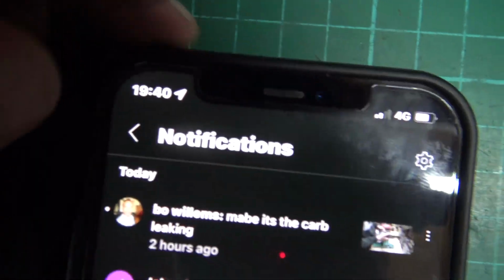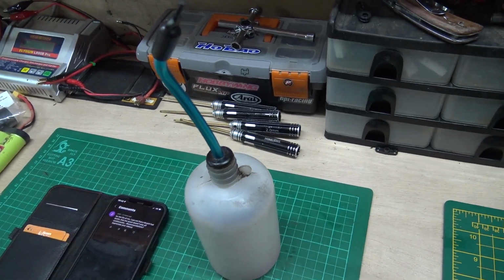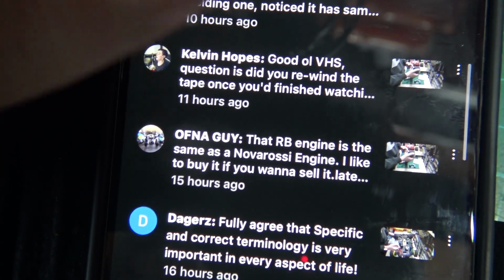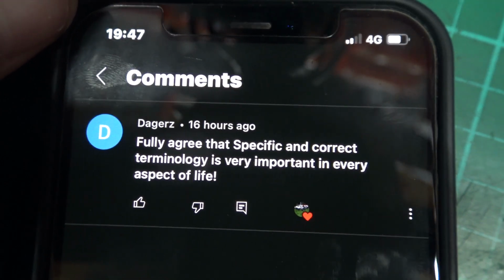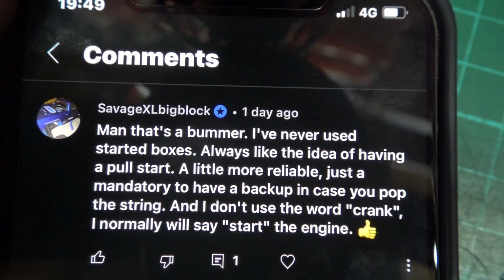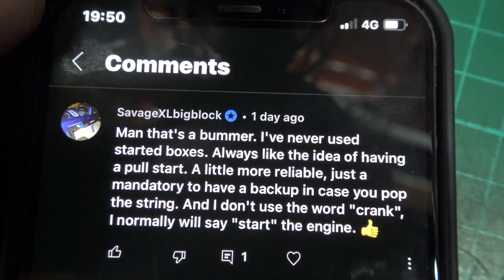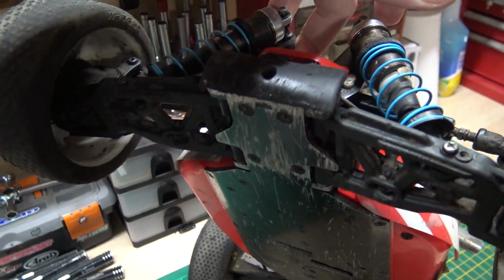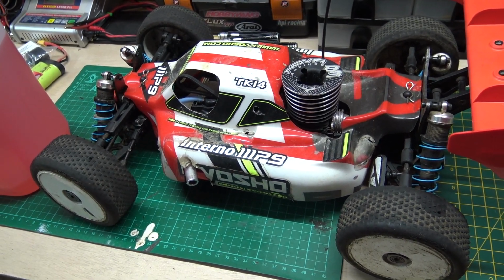Comments Chat & Nitro Rubbish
Hello.